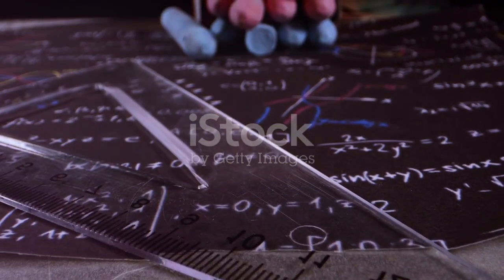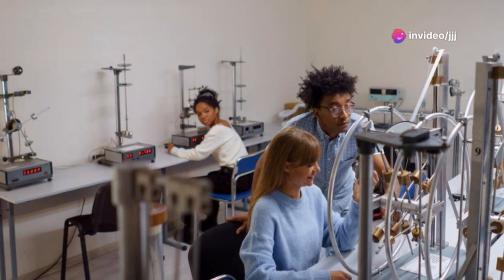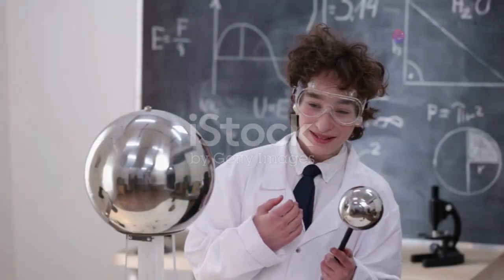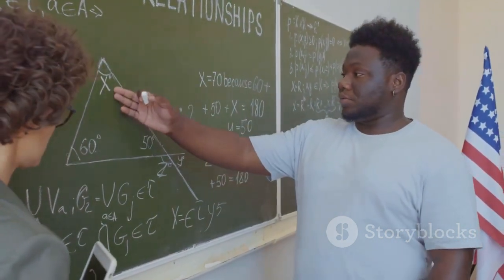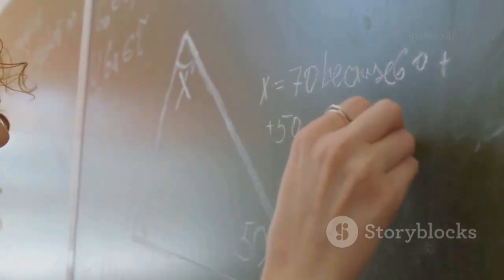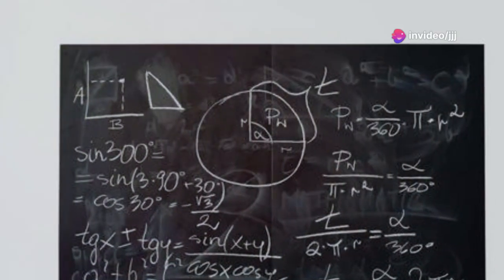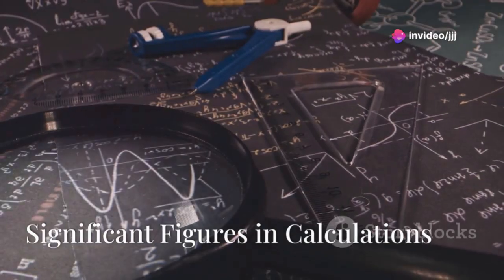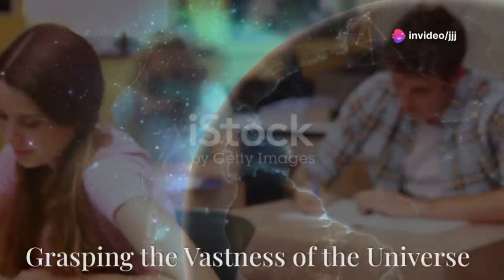unit and measurement class 11 full animation videos